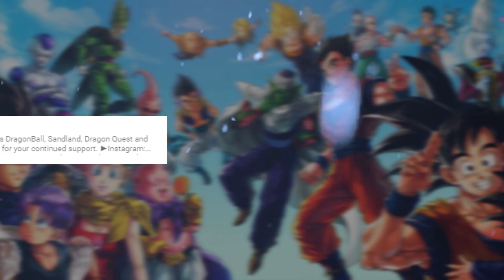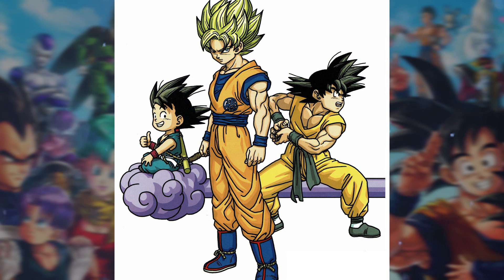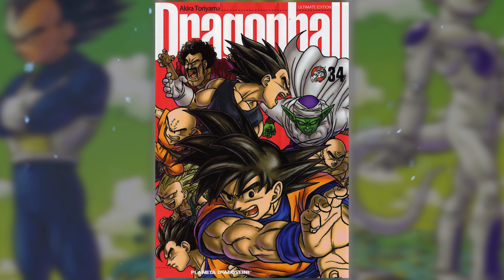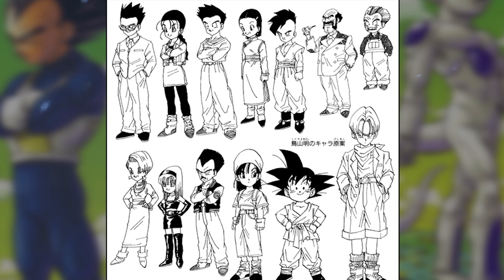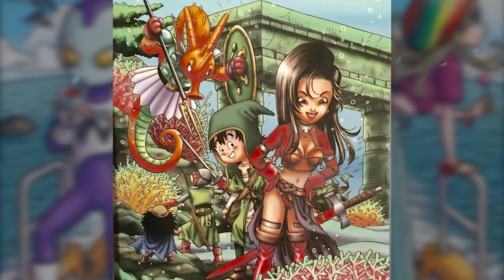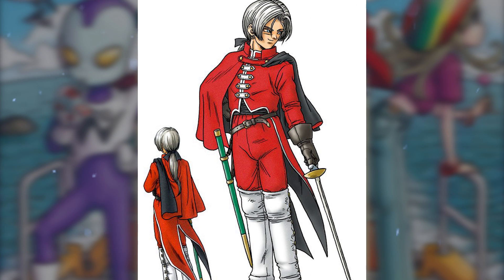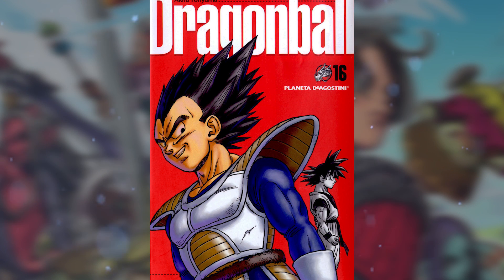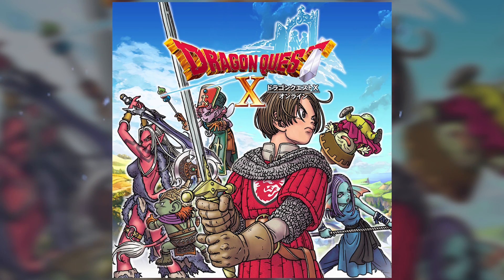Akira Toriyama Modern Art Review (Part 2)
The final part and conclusion of my thoughts on Akira Toriyama's modern work including Dragon quest, Kintoki, Dragonball and Jaco the galactic patrolman! Hope you enjoy the video :)

►Credits: Music by Shunsuke Kikuchi and Norihito Sumitomo